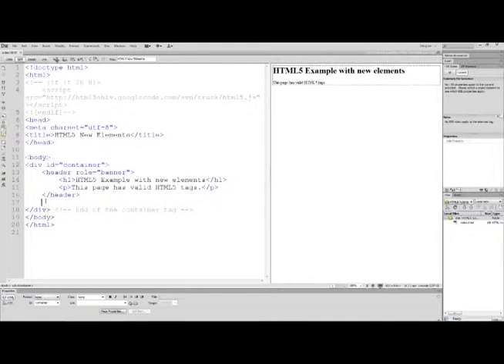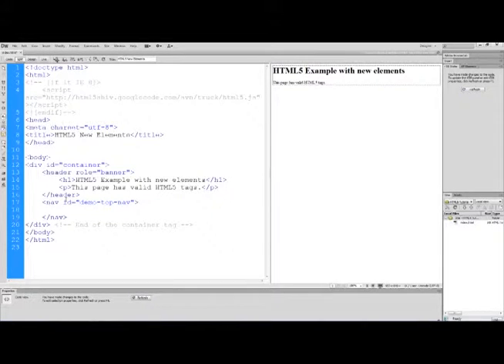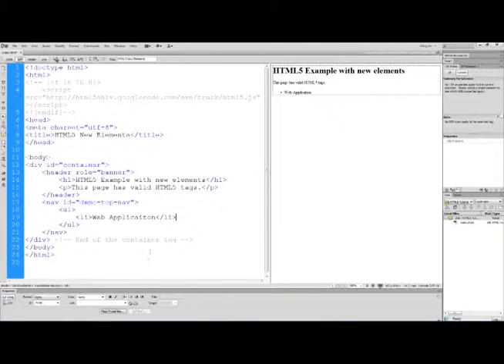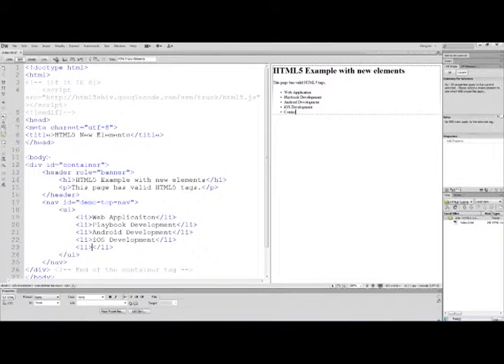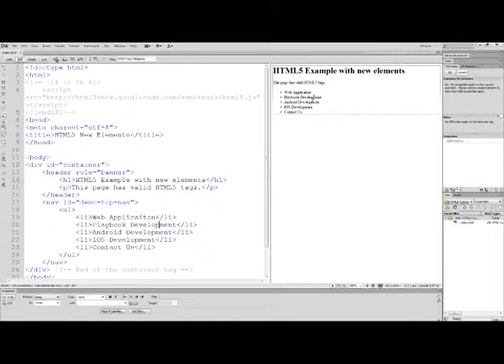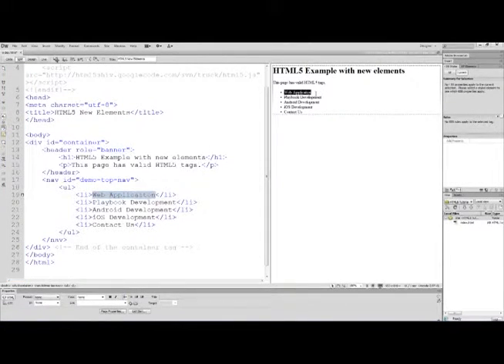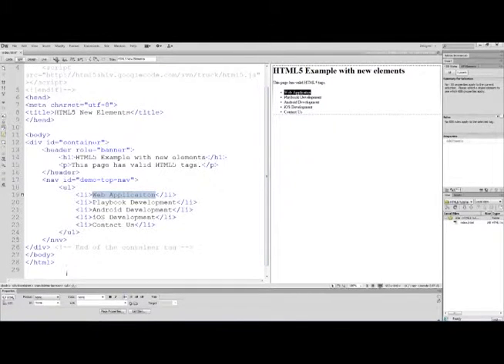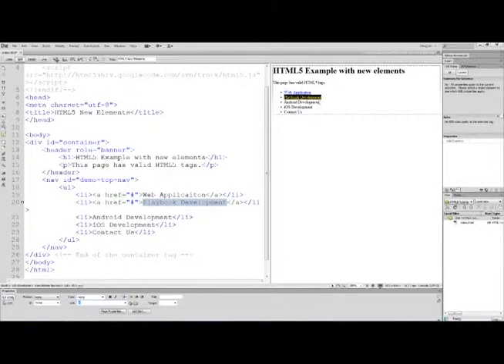Canadore College presents "HTML5 Start part 3" with Phil Cowcill